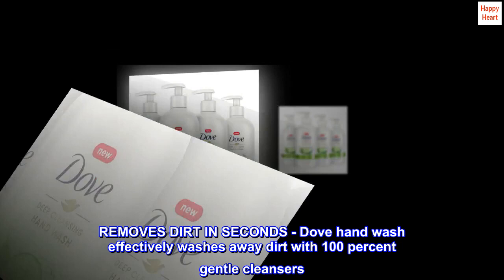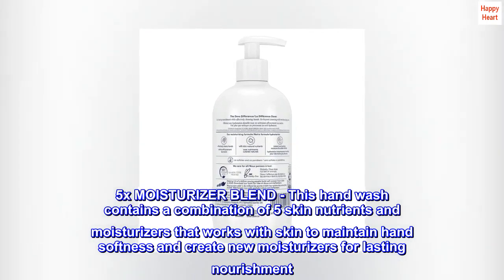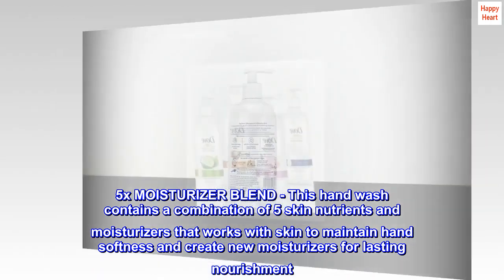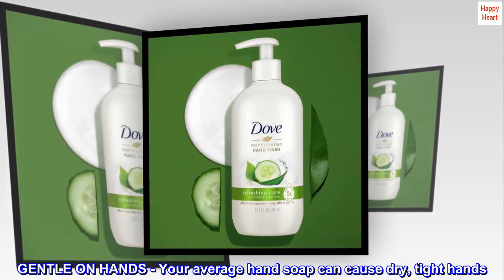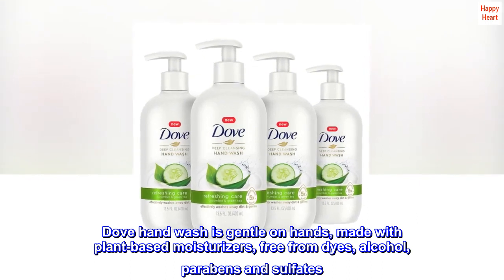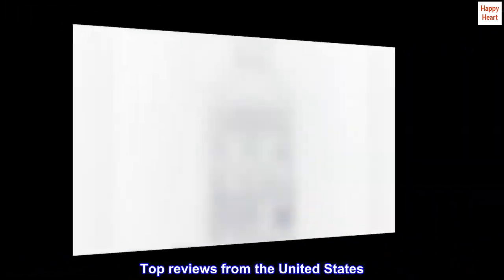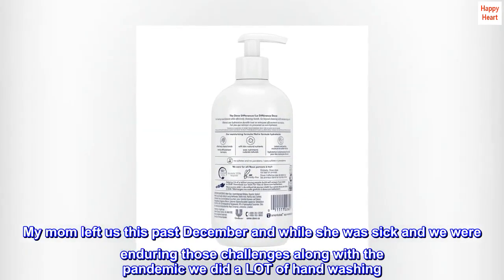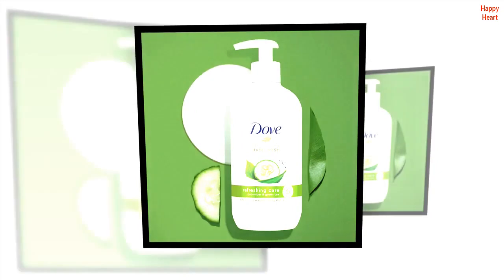Dove Refreshing Care Cucumber and Green Tea Hand Wash For Clean and Softer Hands Cleanser - GPA Shop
Dove Refreshing Care Cucumber and Green Tea Hand Wash For Clean and Softer Hands Cleanser

REMOVES DIRT IN SECONDS - Dove hand wash effectively washes away dirt with 100 percent gentle cleansers. Recommended to wash hands for 20 seconds
5x MOISTURIZER BLEND - This hand wash contains a combination of 5 skin nutrients and moisturizers that works with skin to maintain hand softness and create new moisturizers for lasting nourishment
GO BEYOND CLEANSING - Dove Refreshing Care Hand Wash provides instant softness and moisture that last for hours
GENTLE ON HANDS - Your average hand soap can cause dry, tight hands. Dove hand wash is gentle on hands, made with plant-based moisturizers, free from dyes, alcohol, parabens and sulfates
SCENT - This hand wash offers a fresh scent that will revitalize your senses with delicate notes of cucumber and the uplifting fragrance of green tea
SMELLS SO GOOD!
Great product! It's smooth, not greasy. My mom left us this past December and while she was sick and we were enduring those challenges along with the pandemic we did a LOT of hand washing. I loved the smell and feel of this. Had to find some of my own. It won't disappoint!